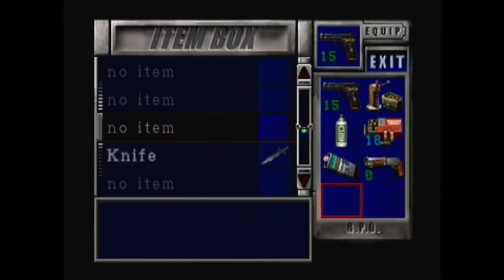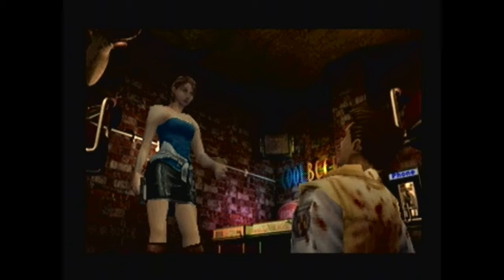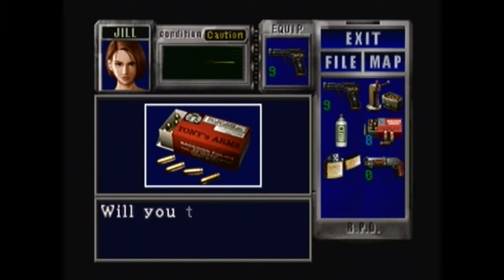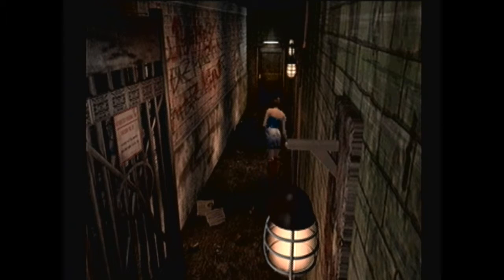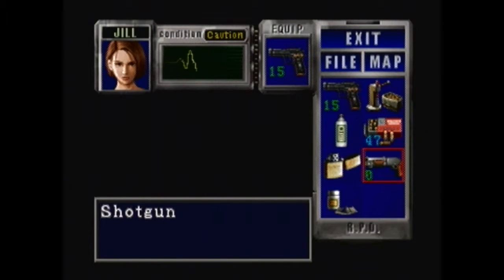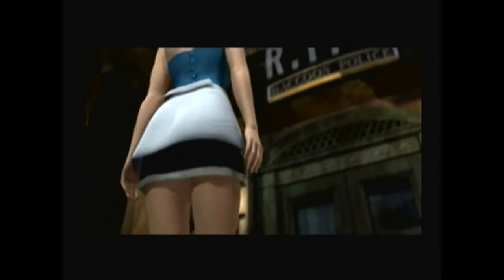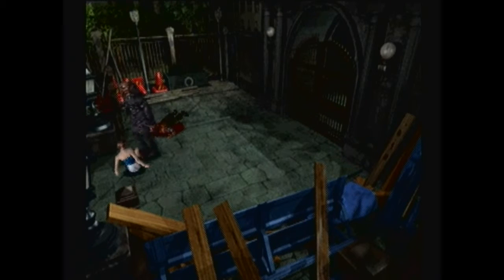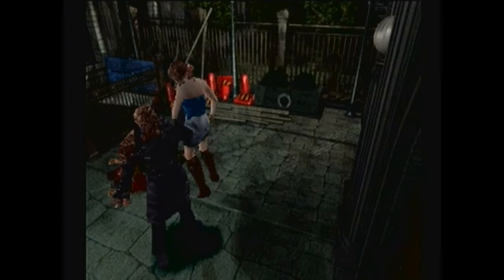Strangely Normal *FULL PLAYTHROUGH*: Resident Evil 3 Episode 2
The 2nd episode in my full playthrough of Resident Evil 3!